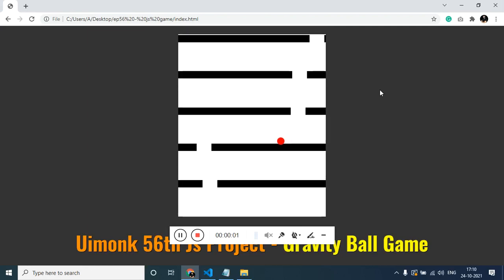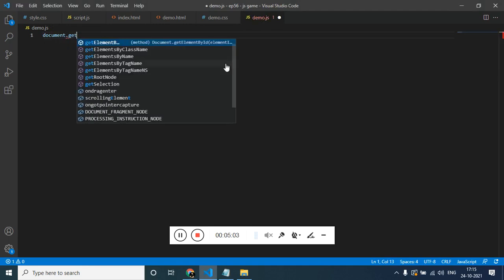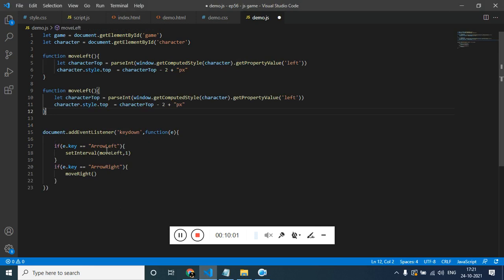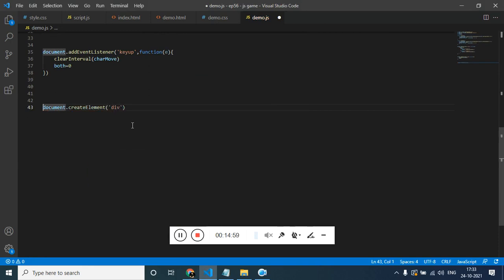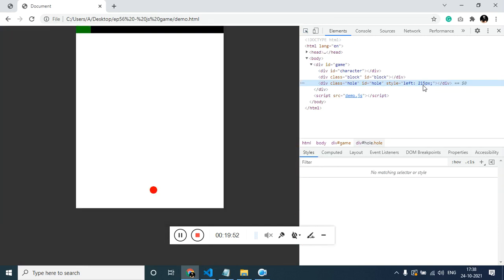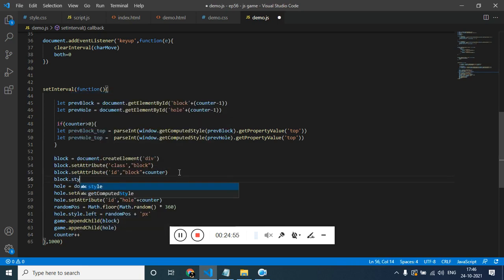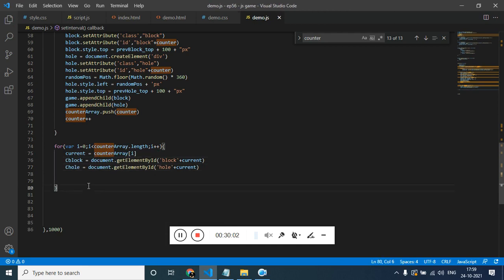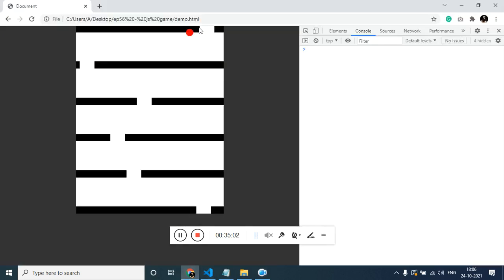Ep56 - Vanilla JavaScript Fall Ball Game for Beginners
Fall Ball Game Javascript Tutorial for Beginners Source Code

1. Design Html & CSS for game and character
2. on button press move character left and right
 - Create two function which moves character
 - Get position of character using getComputedStyle() function
 - Add 3px to character to move character to right
 - Minus 3px to character to move character to right
 - On event keydrown using event know which key is pressed
 - If ArrowLeft is clicked add moveLeft function
 - If ArrowRight is clicked add moveRight function
 - Move character to left if less than 300px
 - Move character to right if greater than 0px
 - Make sure one function runs at a time
3. Create hole and block using javascript
 - Append div to game container for hole and block
 - Style hole and block
 - Add random position to hole
 - Add this append code to setInterval
 - add counter to block and hole's Id
4. Move the Block on the Game container
 - Get previous appended block using counter  1
 - get previous appended block top position
 - Get only above values when counter is greater than 0
 - append after only if block position is below 500px
5. Move your block upward
 - create array and append the counter to array
 - run forloop and add -0.5 to top of every block
 - remove the block and counter in array once it croses game div
6. Add game Logic
 - get character left and top position